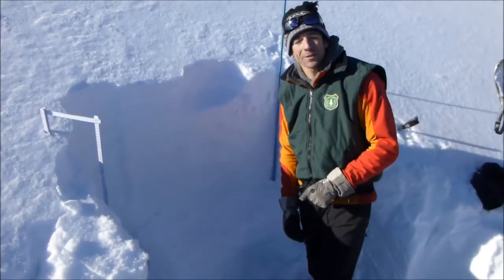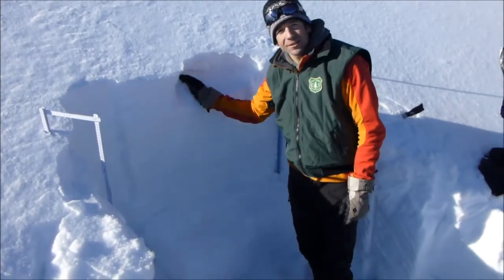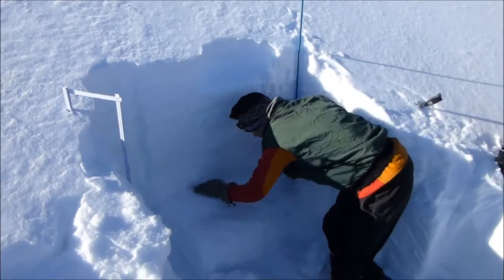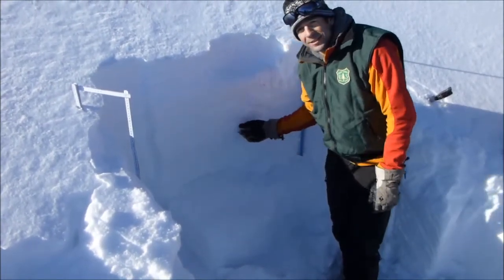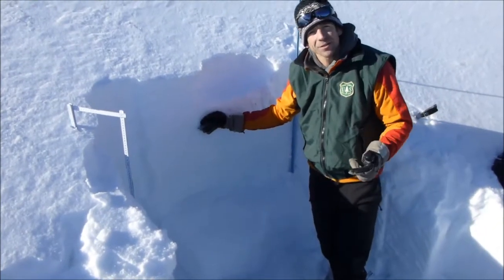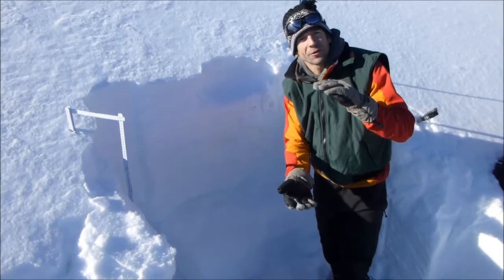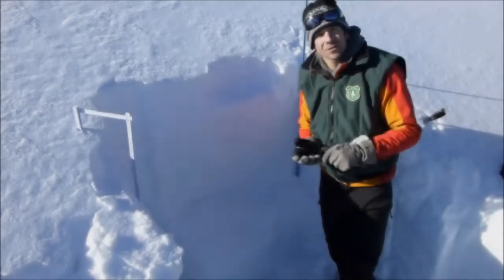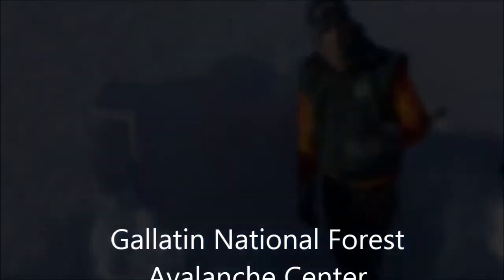Variable Snowpack Mt Blackmore 21 Nov 13